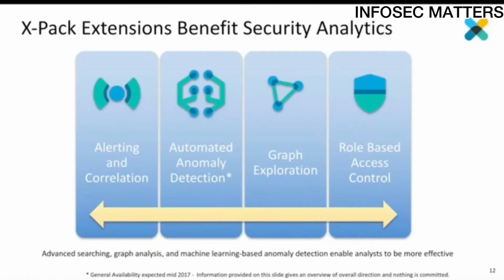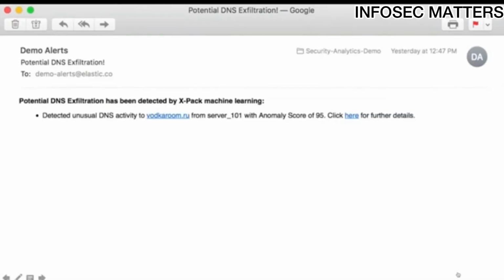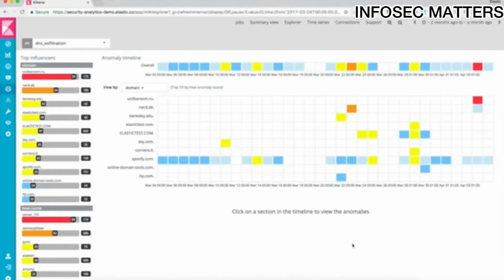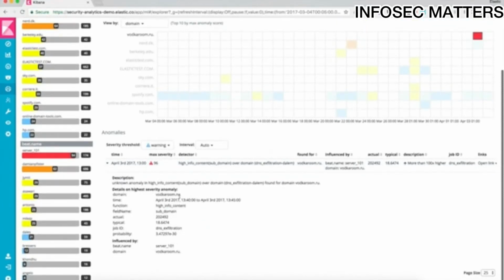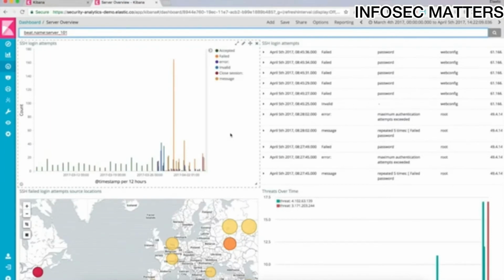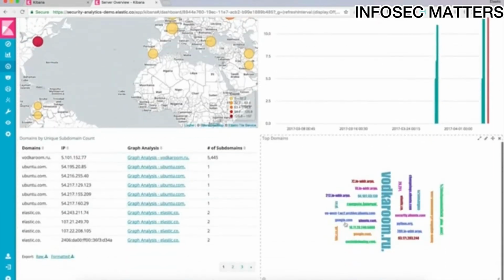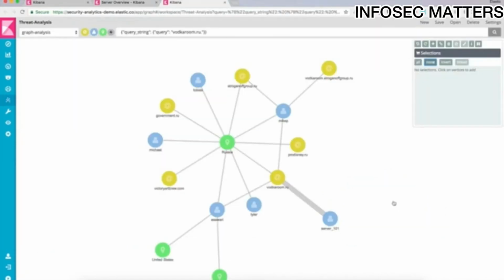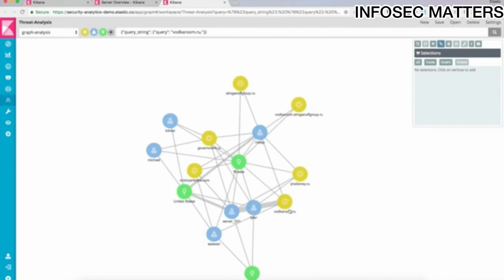Security Analytics Using The Elastic Stack and X-Pack Features | InfoSec Matters